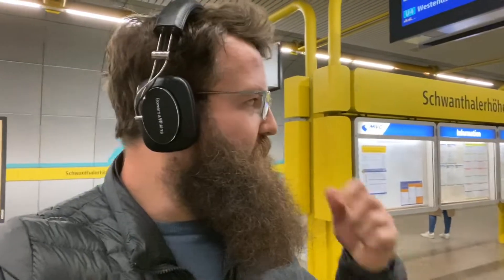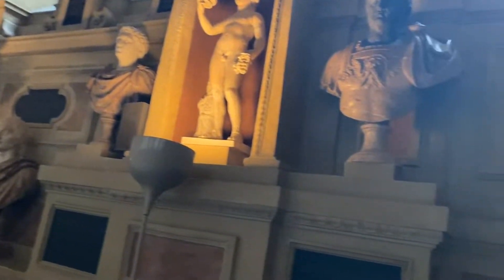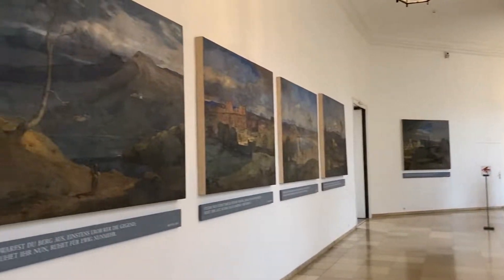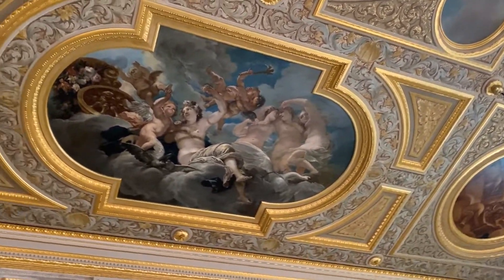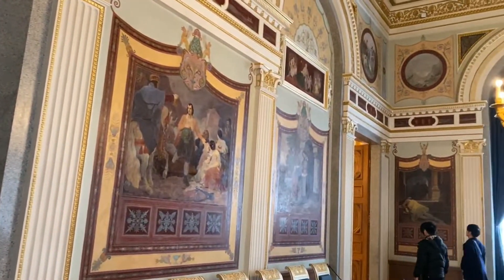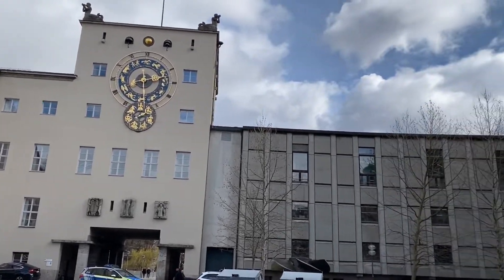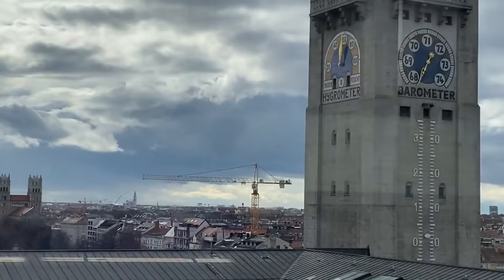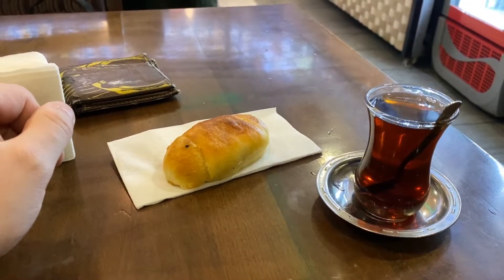Day 22: Munich Residenz and Deutsche Museum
Finally! An hour of footage down to under 20 minutes. Here we are exploring some great museums in Munich. So much to do! Not enough time...